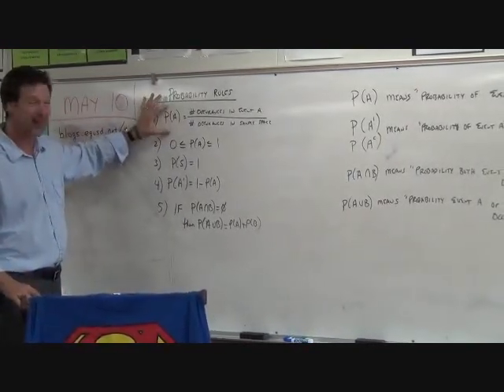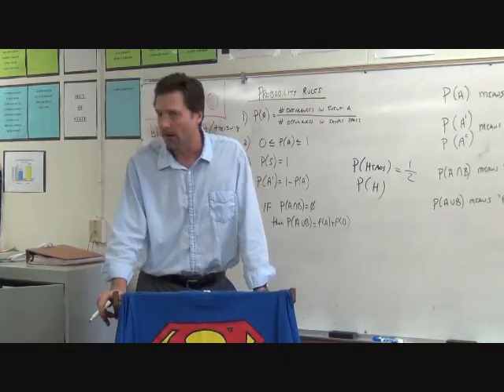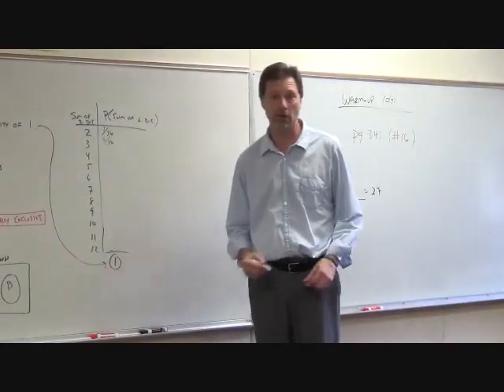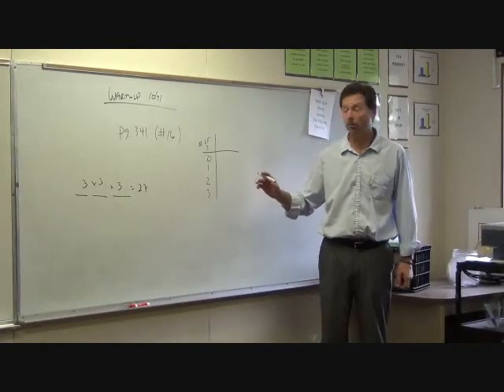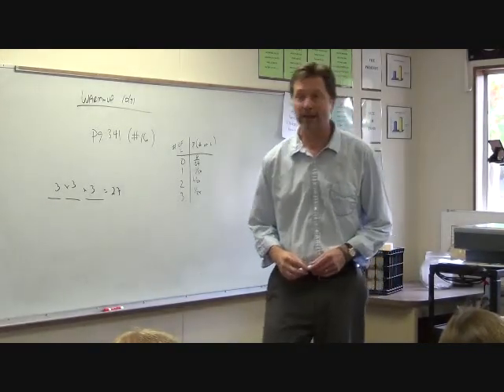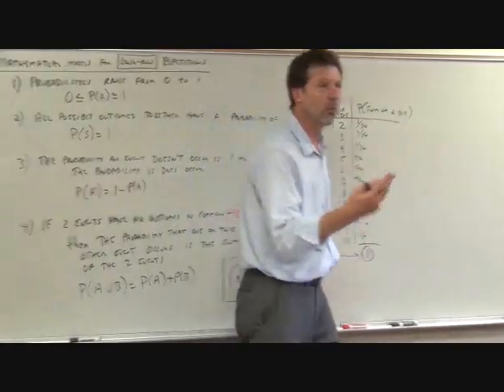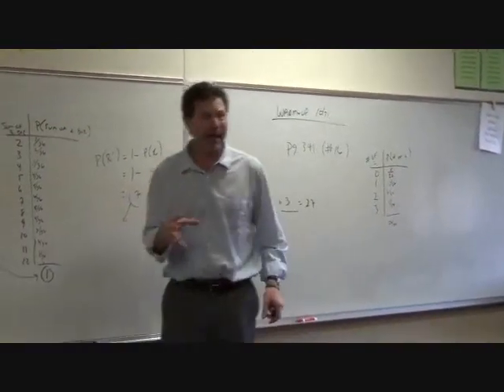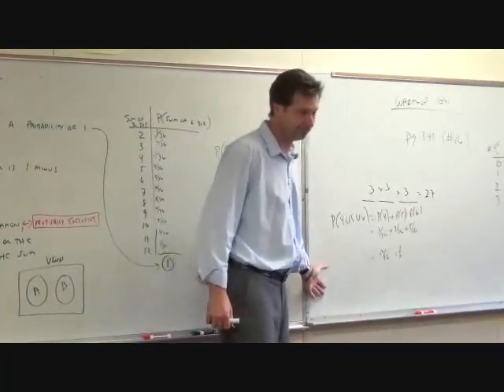Probability Rules (Addition Rule) pgs 348-350.wmv